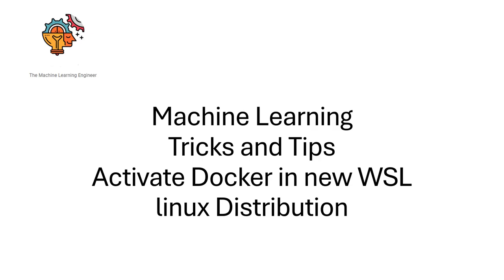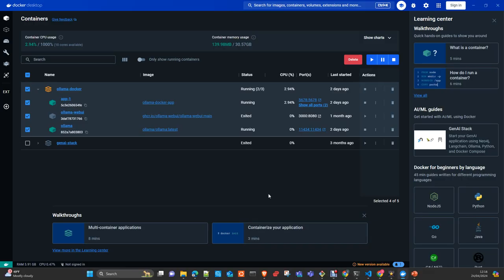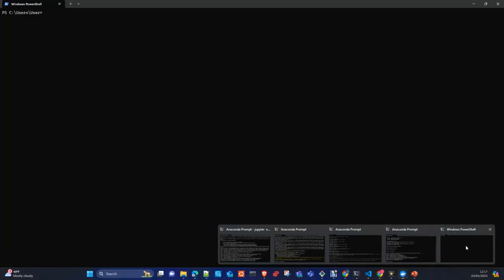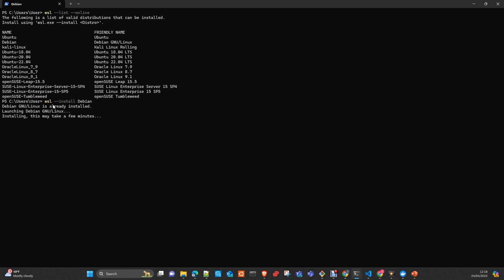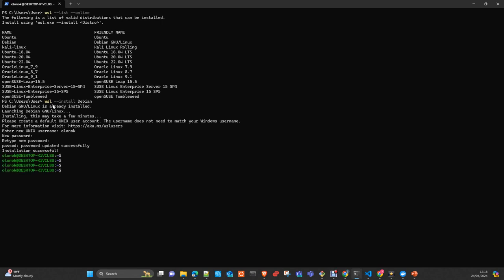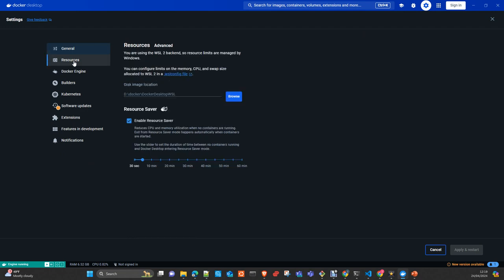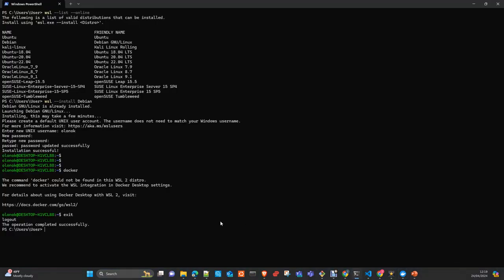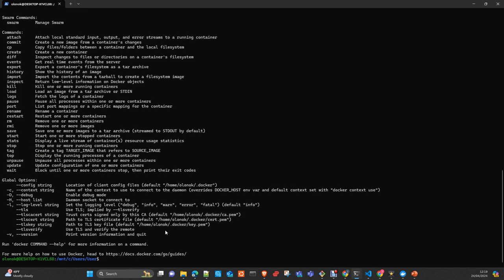Activate Docker in a new fresh Linux distribution in your WSL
How to Activate Docker in a fresh new Linux distribution in your WSL

Requirement
You need to have Docker Desktop installed in your windows before to apply these procedures